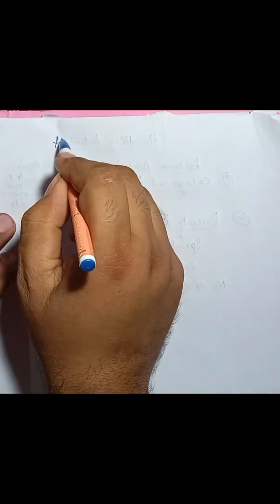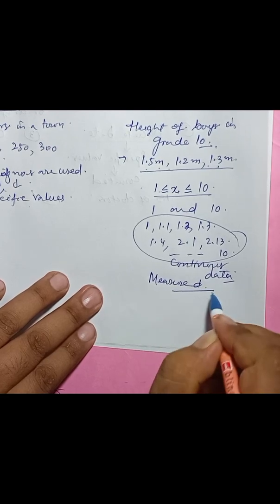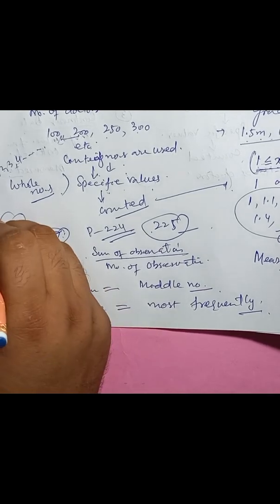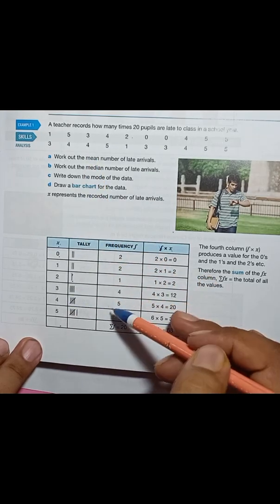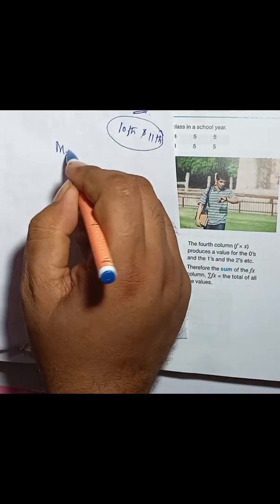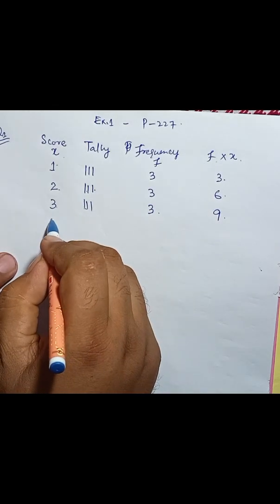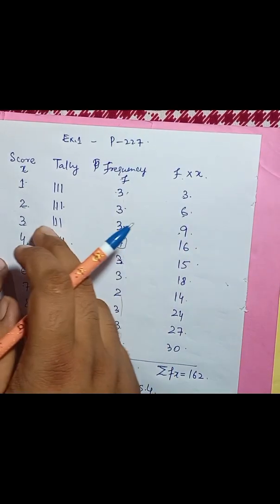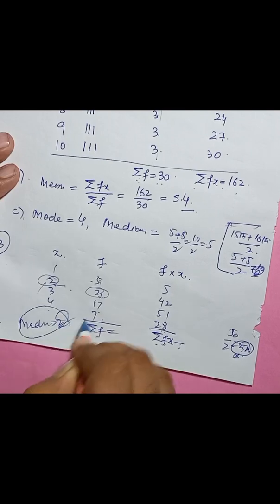Handling Data 2, Introduction, Exercise1. (video 1) Explaination IGCSE MATHS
Handling Data 2, Introduction, Exercise1 Explaination IGCSE MATHS
Mean Mode Median